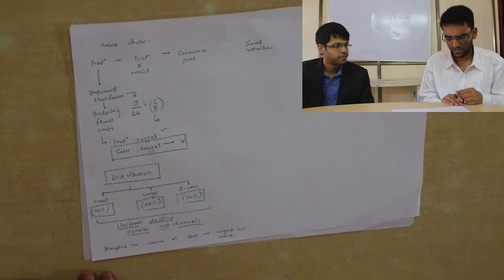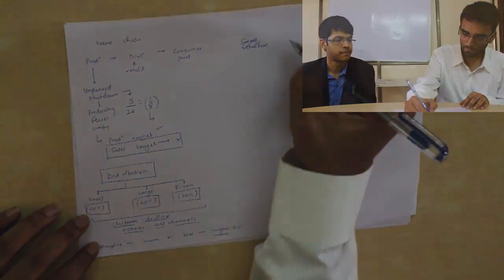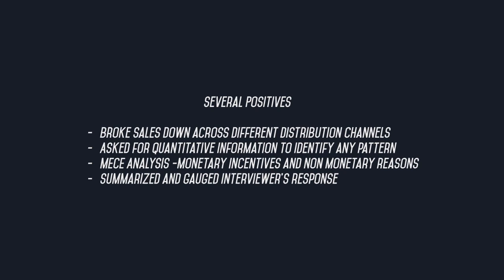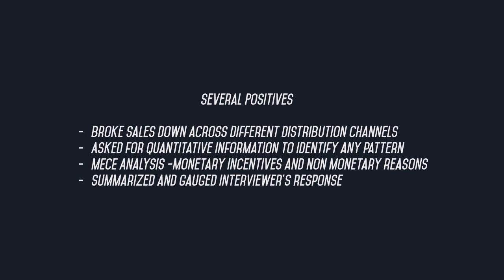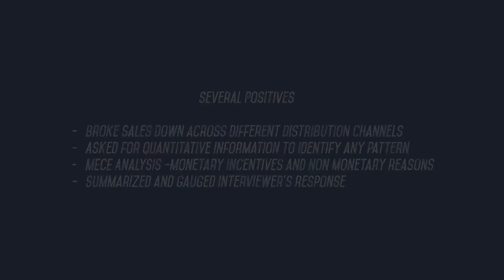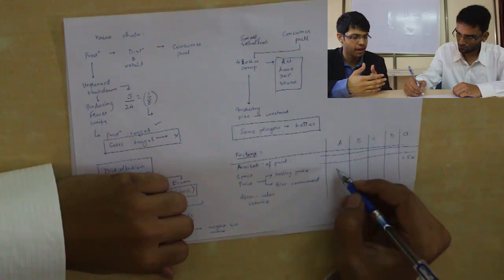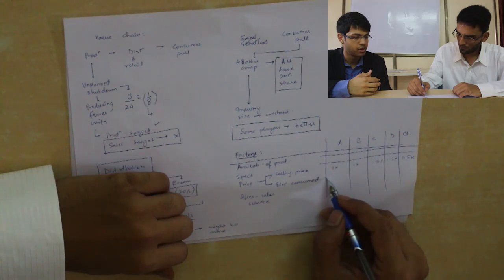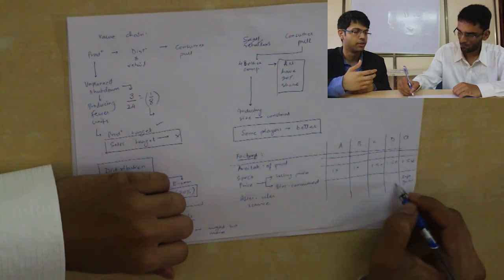Mock Interview Series: 08 - Electronics Profitability 3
This is video #8 of 18 of the CIC Mock Interview Series. Here we solve a profitability type case interview.